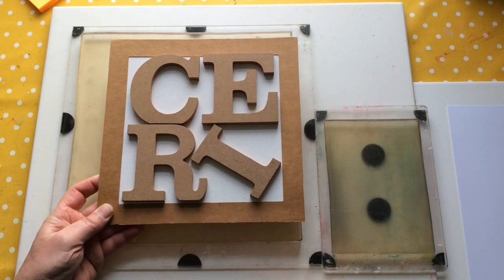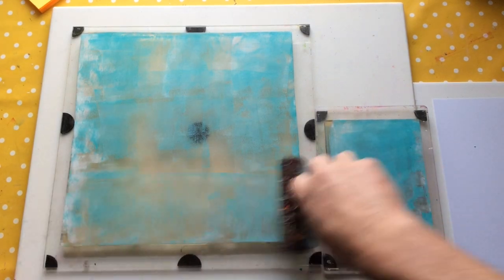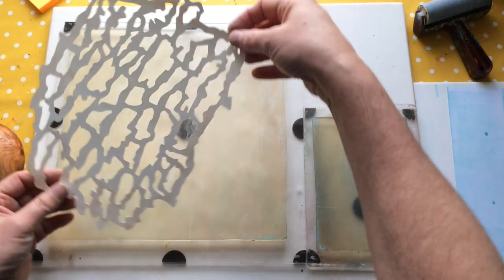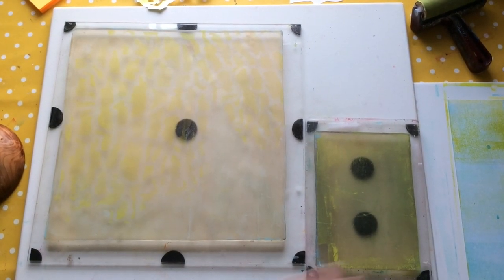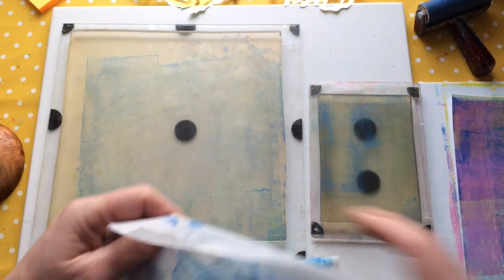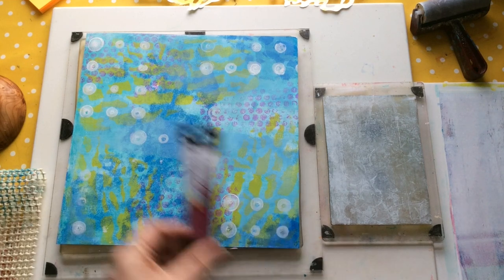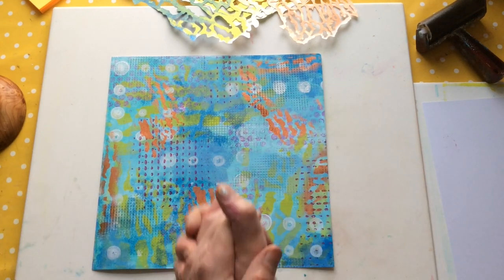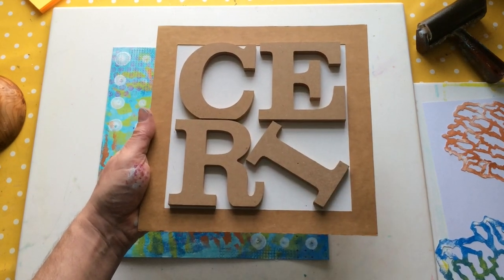Broken Bark Mask Launch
I happy and excited to introduce you to my first mask design in collaboration with P.M. Artist Studio. It has long been a dream of mine to design stencils and masks, I hope you love them.

Link to facebook group Makers of mixed media arts and artists

Happy Crafting
Ceri